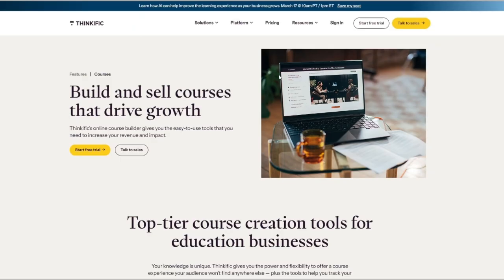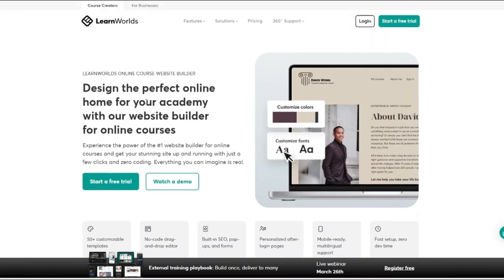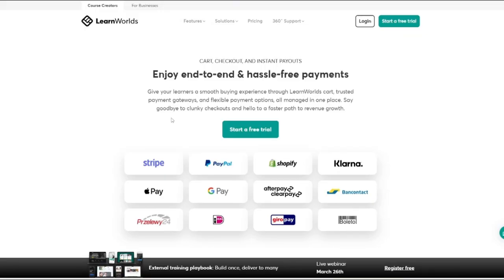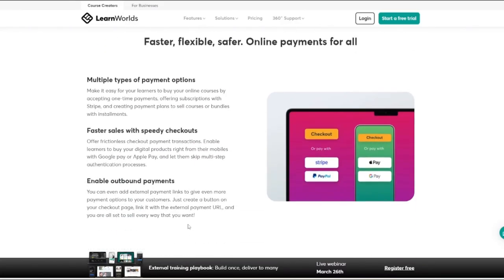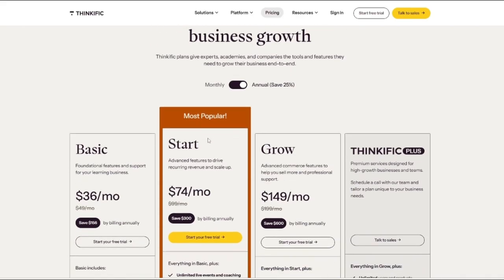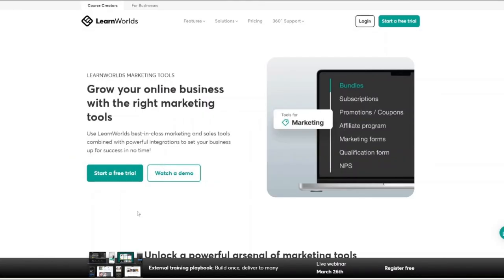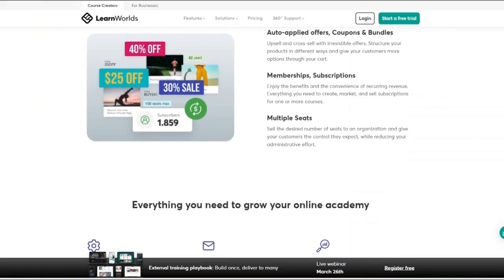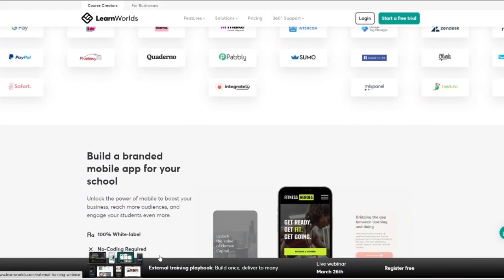LearnWorlds VS Thinkific: Which Online Course Platform Is Right For You?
Choosing the right online course platform can make or break your e-learning business, so we're breaking down LearnWorlds vs Thinkific to help you decide which one fits your needs. 🎯 In this video, we compare the key features, pricing, and ease of use of both platforms so you can make a confident, informed choice. By the end, you'll have a clear picture of which platform is the best match for your goals — without the overwhelm.